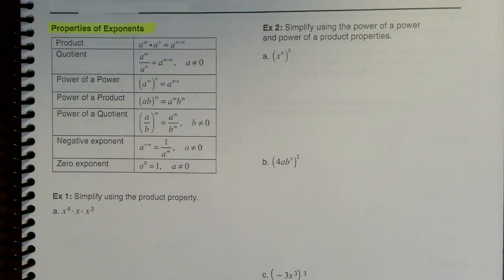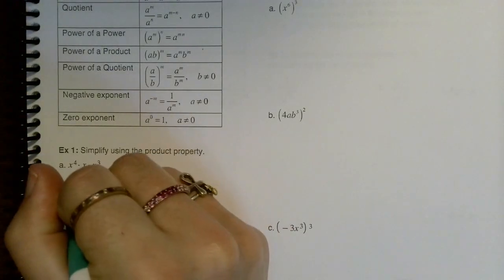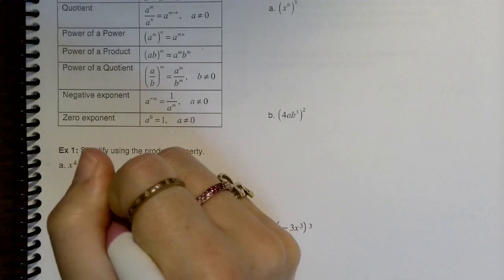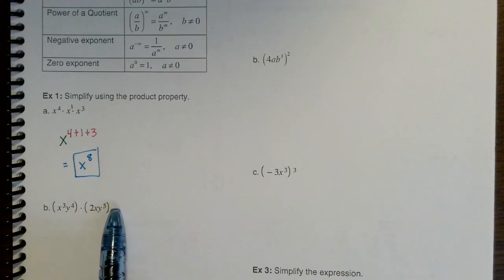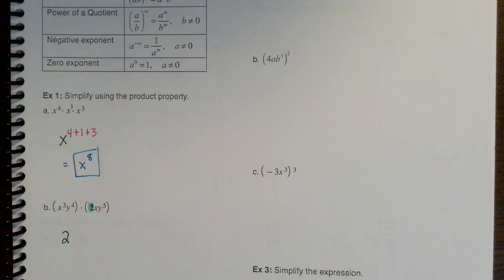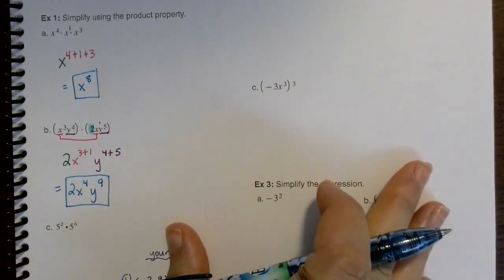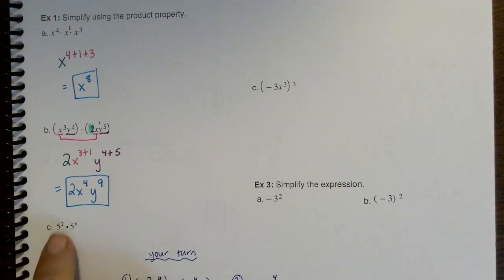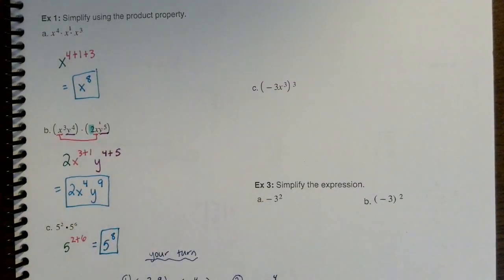Properties of Exponents Product Property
Learn how to use the Product Property of exponents in less than 5 minutes! This is Part 1 of a video series on the properties of exponents.